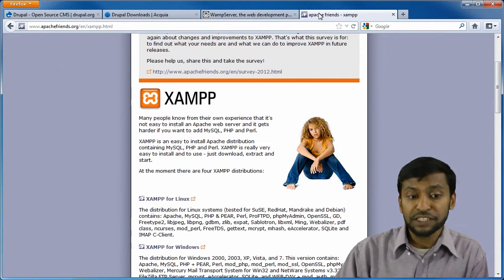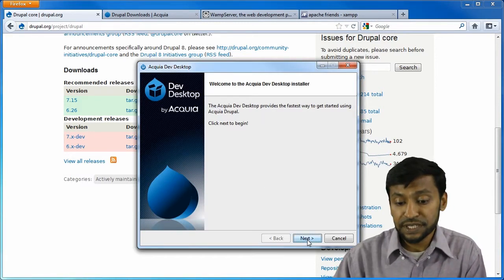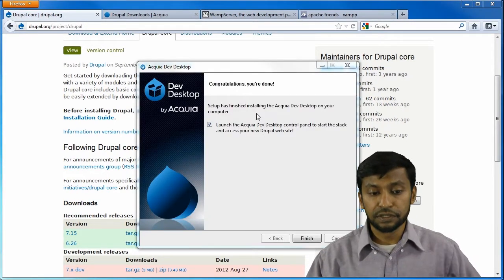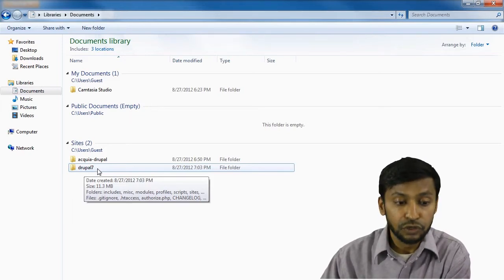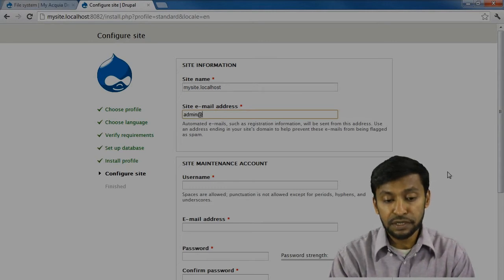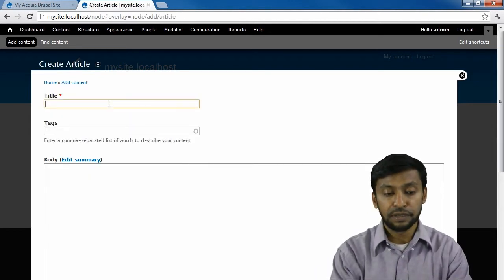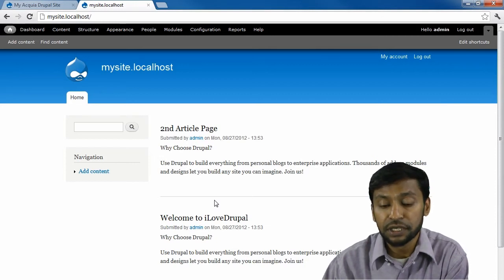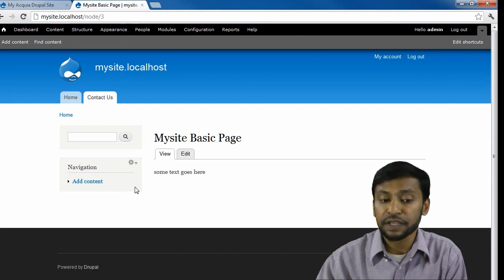Learn Drupal 7 in one hour! Part 2/8 Installing Acquia for Drupal Installation On Your Local Machine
Drupal Training Series - Getting Started. Learn Drupal in one hour!